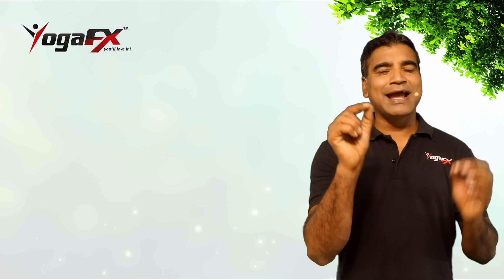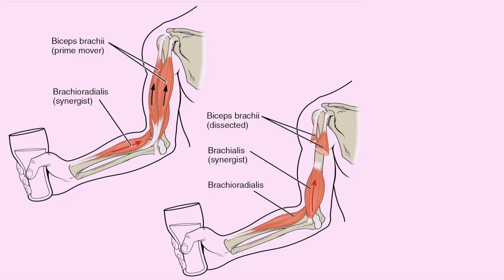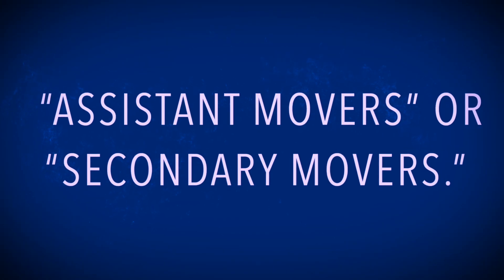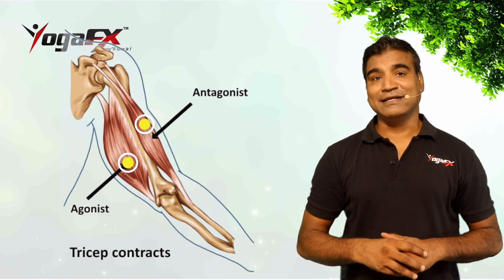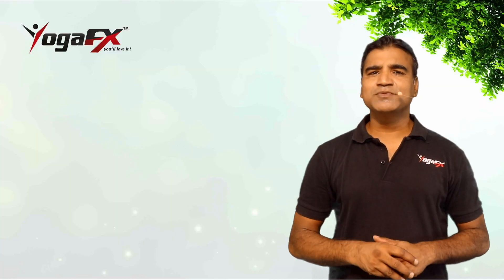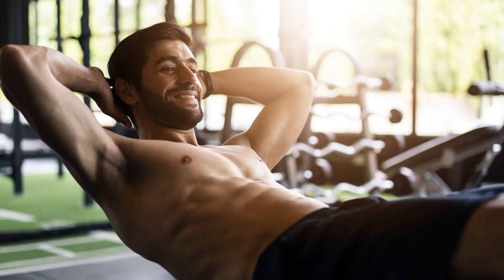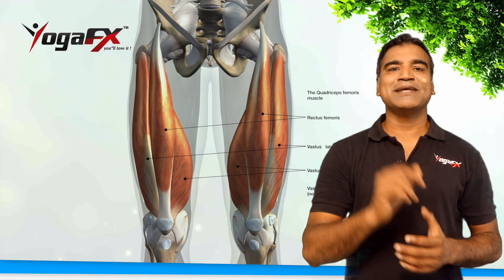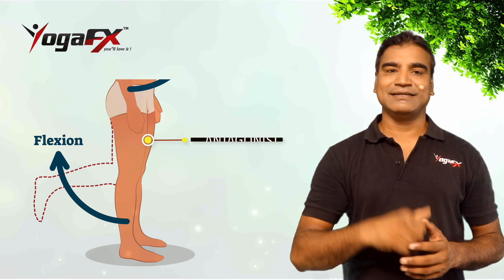Muscular System- Part 2, Agonist, Antagonist, Synergist, Anatomy Simplified, YogaFx International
As we begin to study muscles and their actions, it’s important that we don’t forget that our body functions as a whole organism. Although we learn the actions of individual muscles, in real movement, no muscle works alone. While we often have one main muscle to do an action, it is nearly always assisted in that action by other muscles. To keep things in balance in the body we also nearly always have a muscle that is assisting, resisting, or opposing any action. Let’s take a look at how we describe these relationships between muscles.